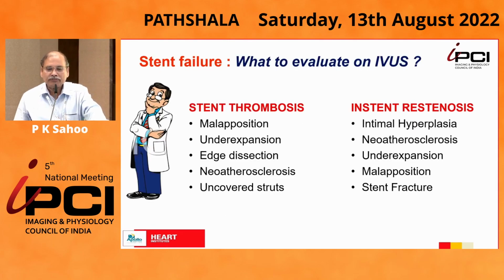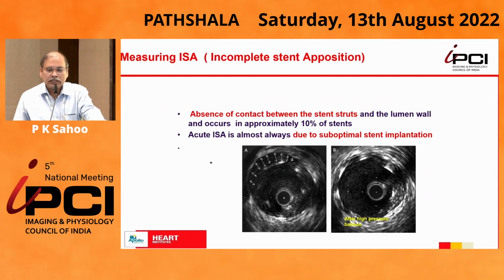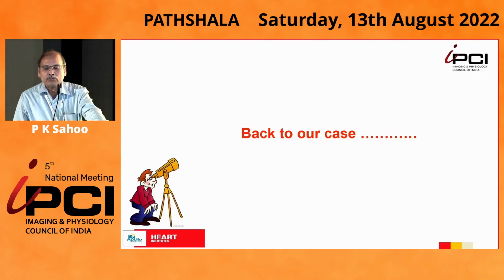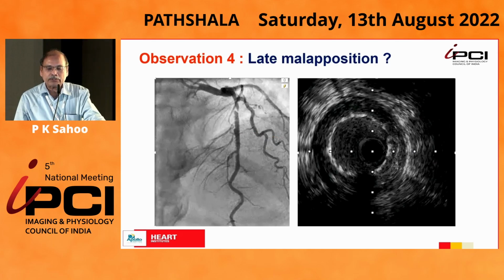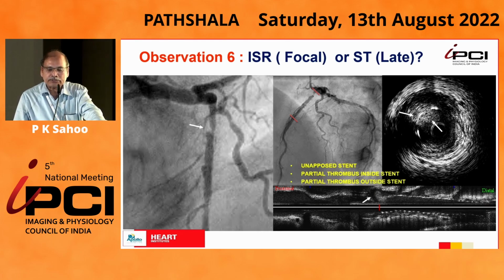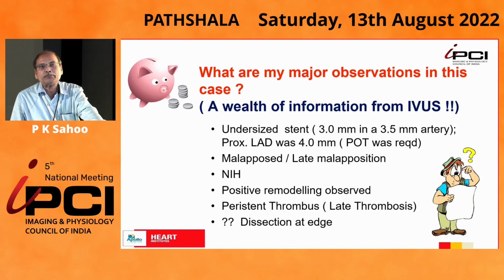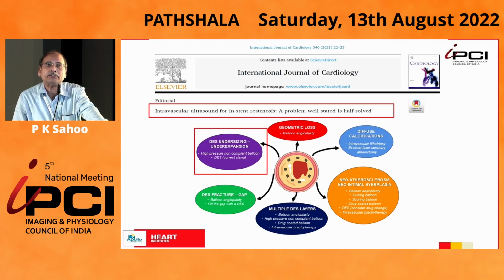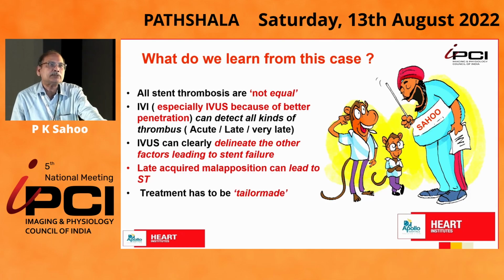DR.P K SAHOO- HOW WILL I TREAT IVUS IN STENT FAILURE